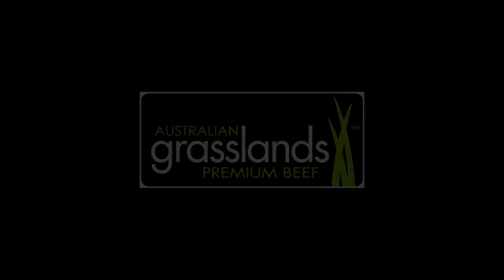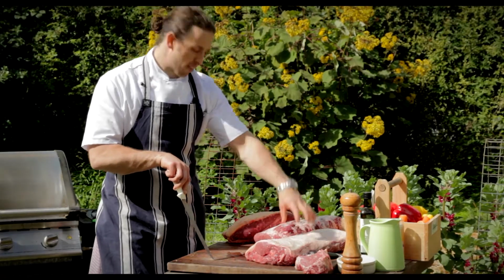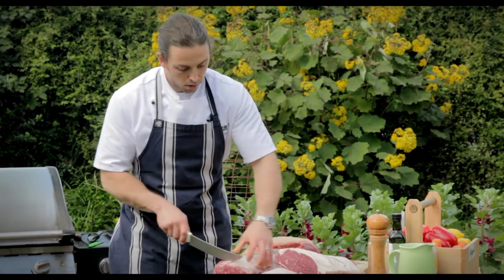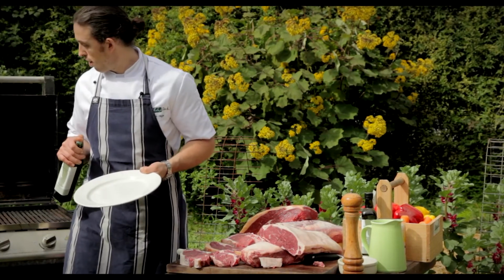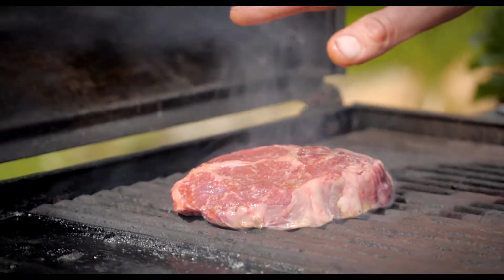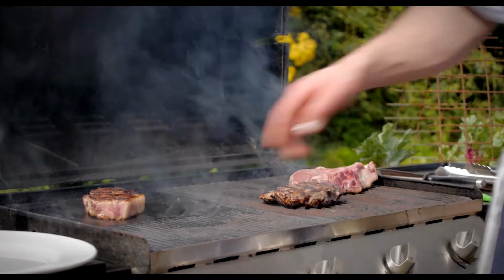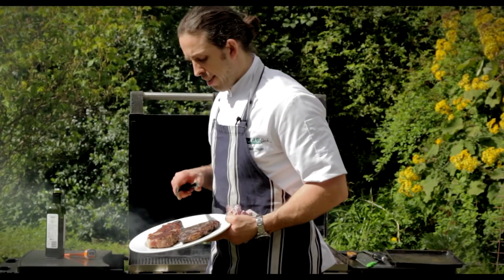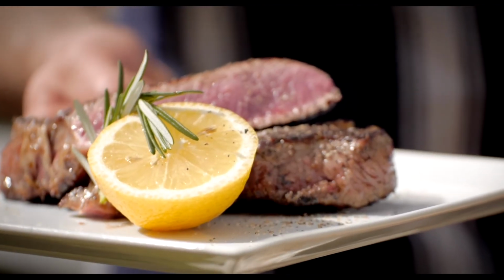Grasslands Beef How to Cook the Perfect Steak | Australian Grasslands Premium Beef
For more information about Australian Grasslands Premium Beef visit Teys Australia